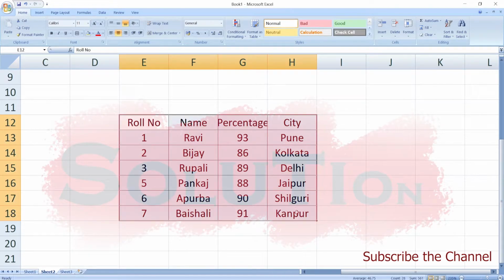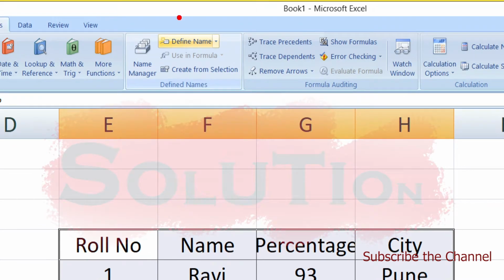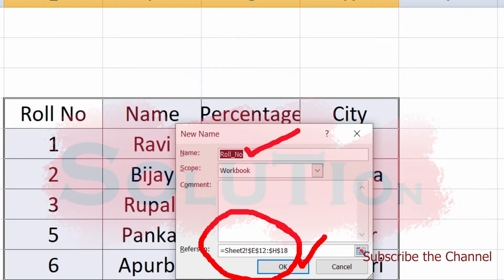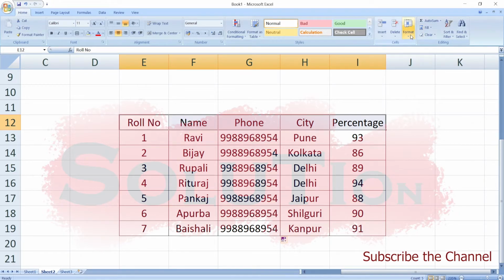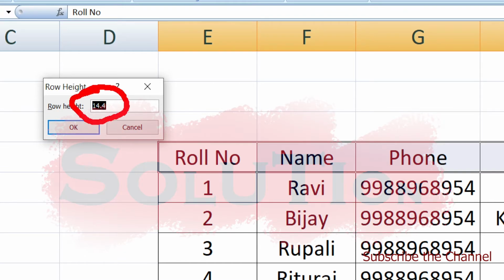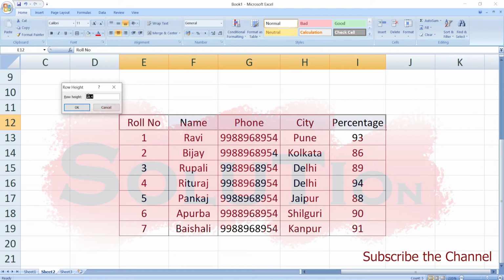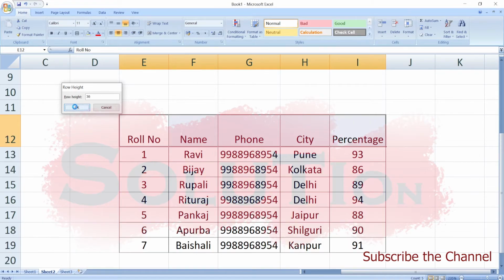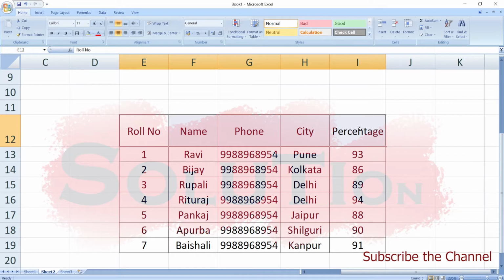Excel Basic Operation Part 1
In this video, we will learn some very basic operations in the software MS Excel. Hope the video is clear to you.